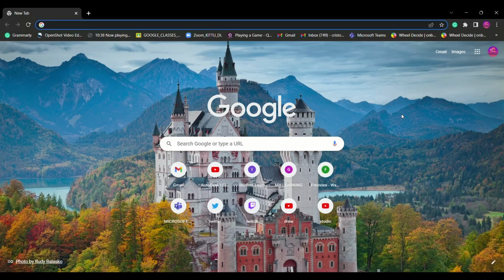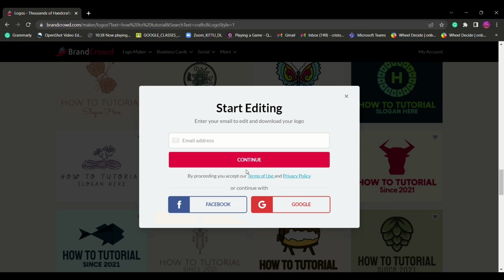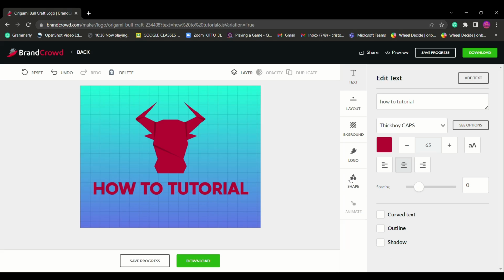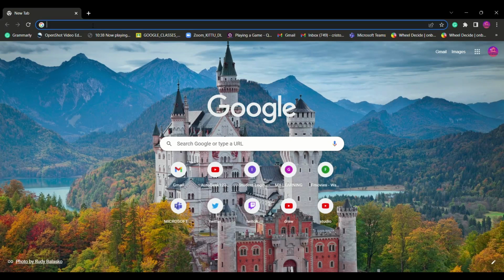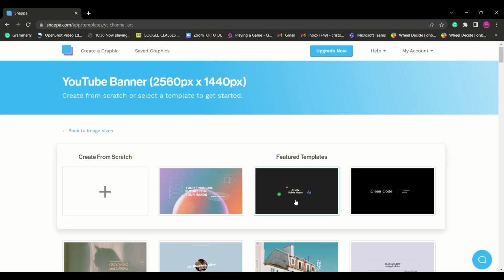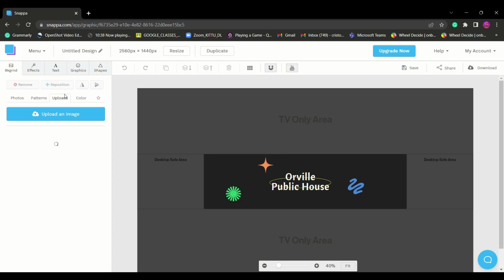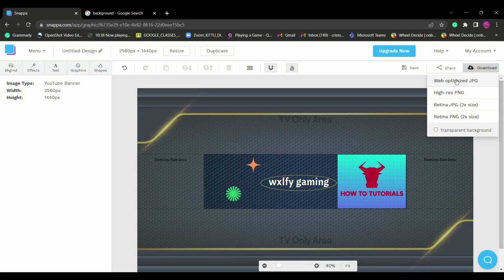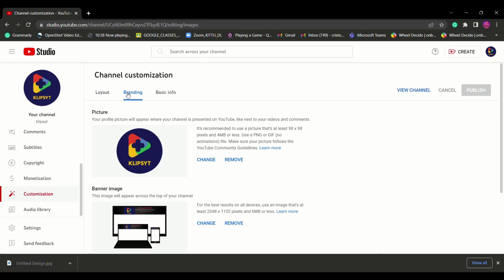how to make a logo and banner for a youtube channel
hey guys so you want to make a youtube banner and logo then you have clicked on the right video